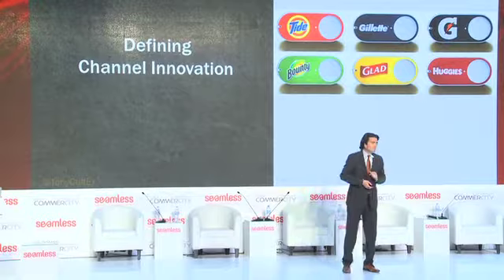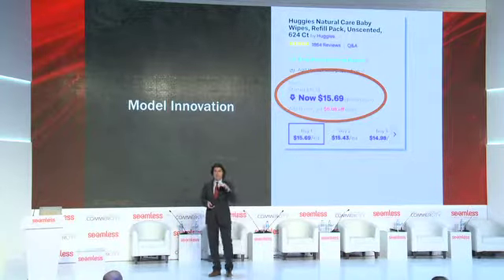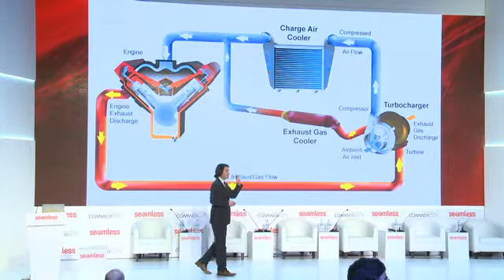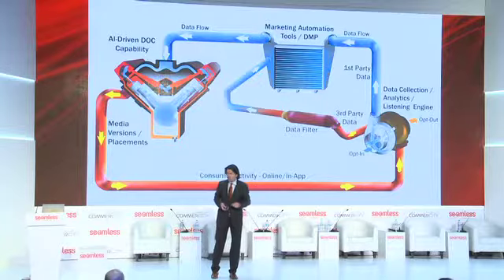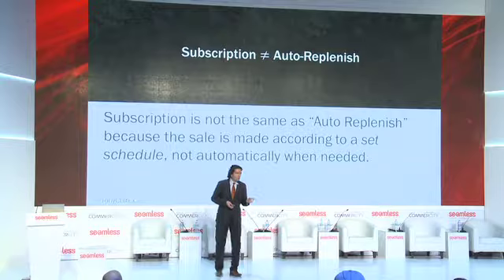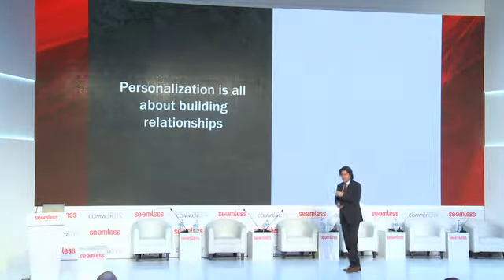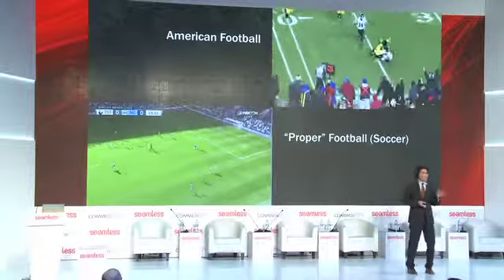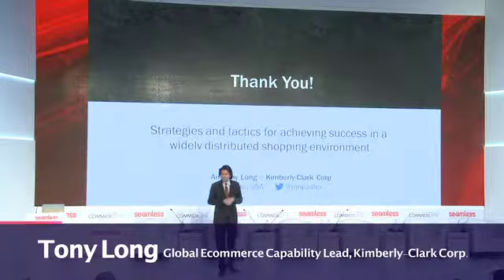Tony Long Kimberly Clark Corp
Tony Long, Global E-commerce Capability Lead, Kimberly-Clark Corp., Speaks at Seamless Middle East on "Achieving success in a widely distributed shopping environment".